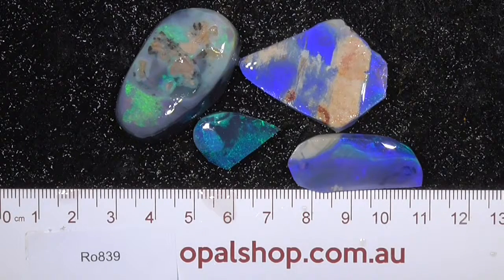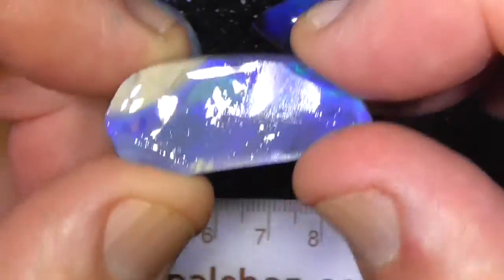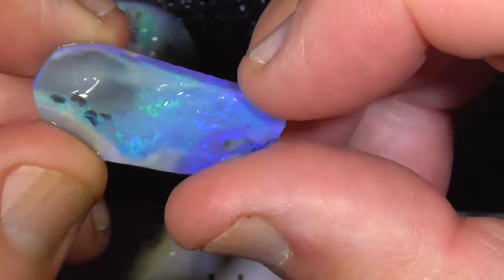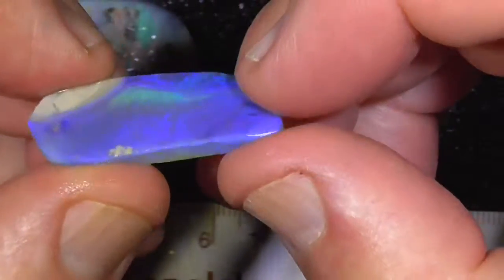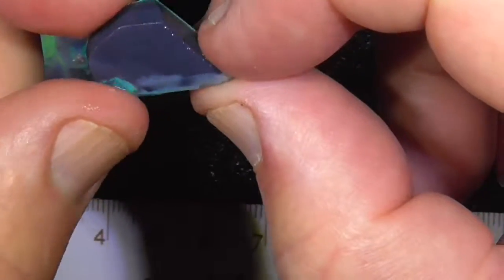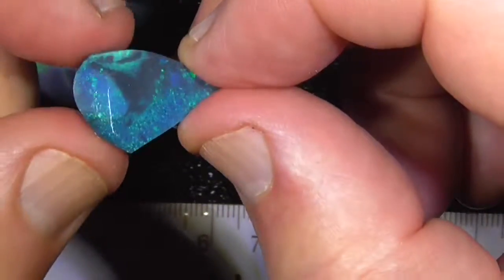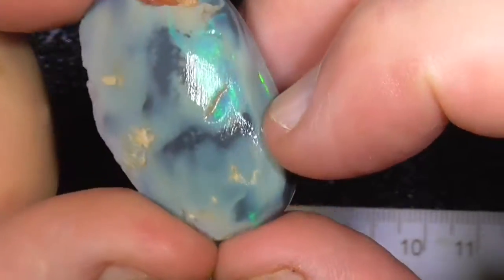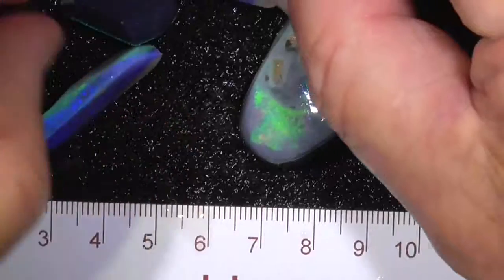Gem Quality Seam Opal from Lightning Ridge, Australia - Ro839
Bright gem pieces of seam opal from Lightning Ridge, Australia. Unfortunately, the brighter material comes at a premium. Interested ??? and type in the sku number in the search. It is at the end of the Description/ Title Also please note if the site says no Product found or similar it has more than likely been sold.